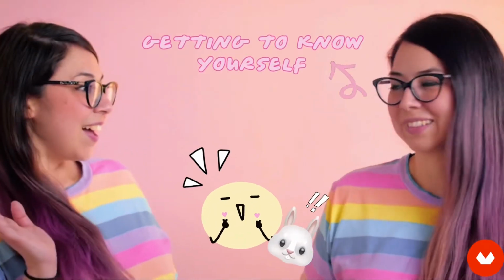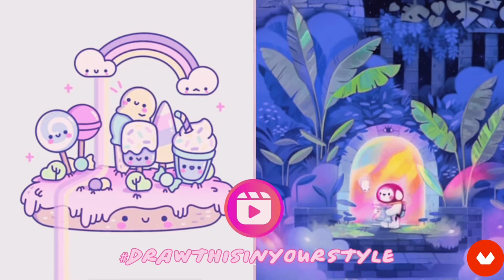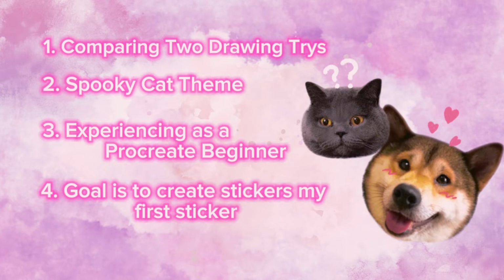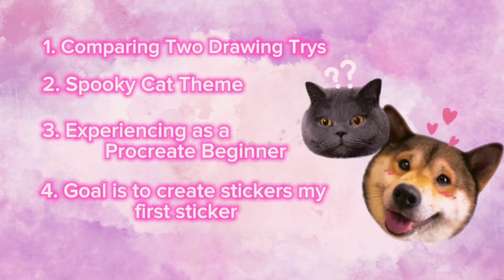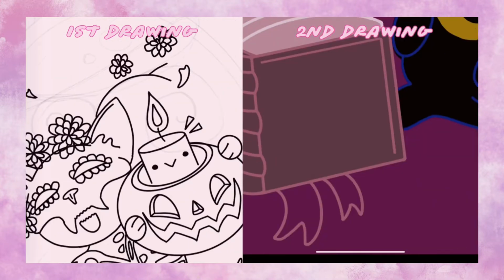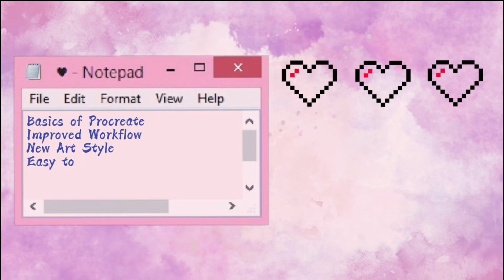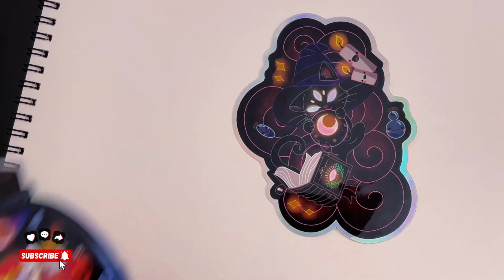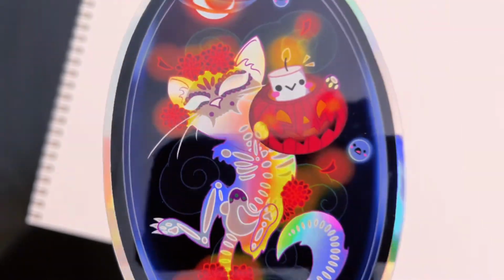Tried KAWAII Art Style + made a sticker ! | Domestika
If you’ve ever admired and wanted to try Japanese art style Kawaii, where inanimate objects wear ridiculously cute faces, your not alone. Scrolling through Domestika’s art courses, I found the perfect introduction to Kawaii course with a bonus on how to create money from your Kawaii art.

🔗 Other Links

HEALTH & WELLNESS ::
• My Workout Trainings or artlife for $10 Off